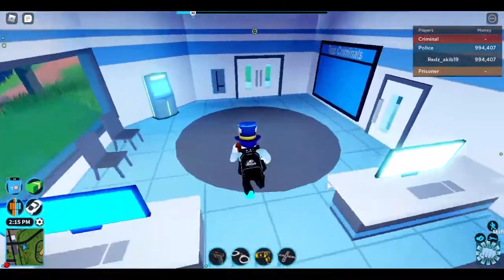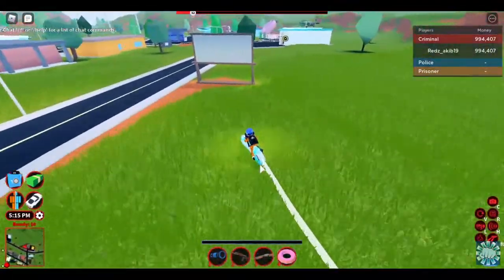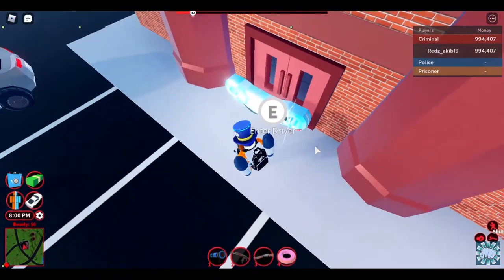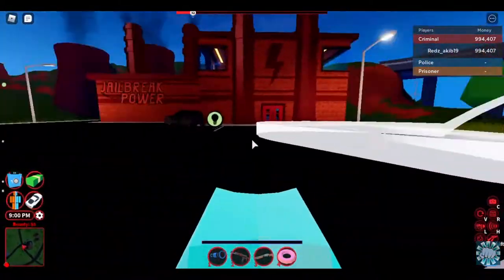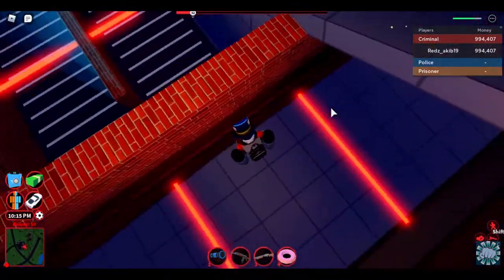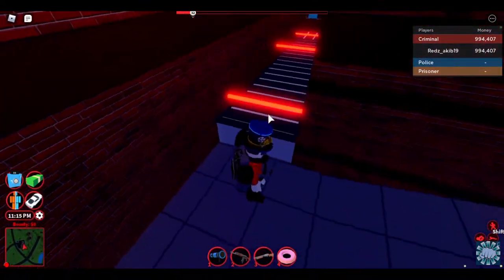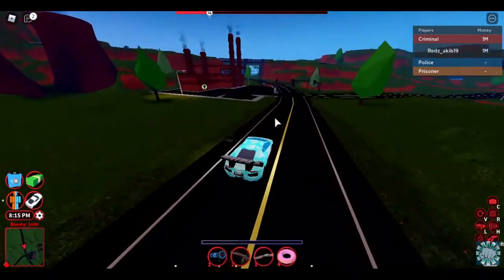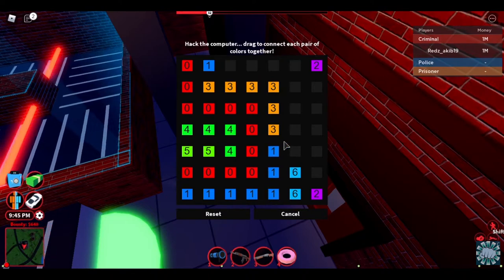How to skip powerplant obby and rob the powerplant with Lamborghini in Roblox - easiest way!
In this video I'll show you how to skip powerplant obby and rob the powerplant in roblox jailbreak.